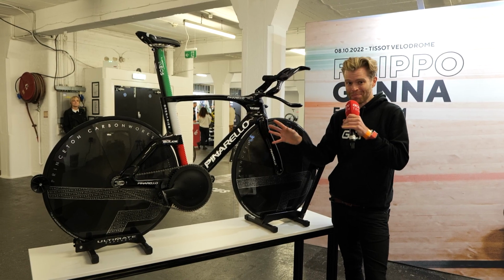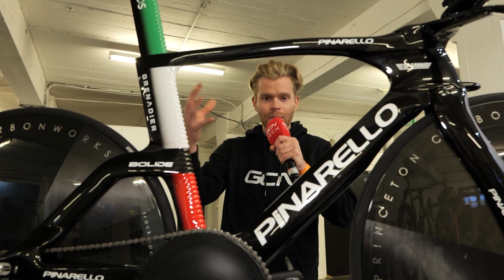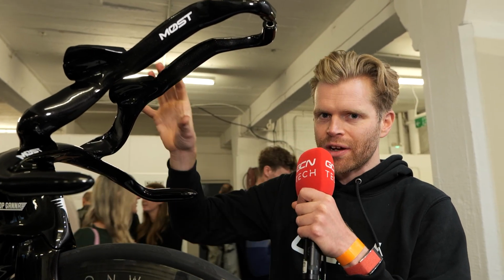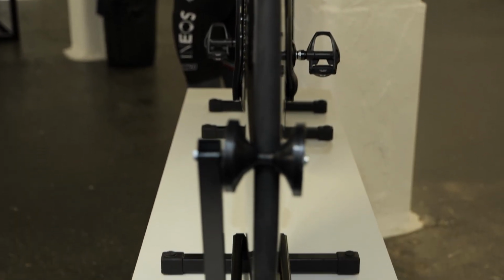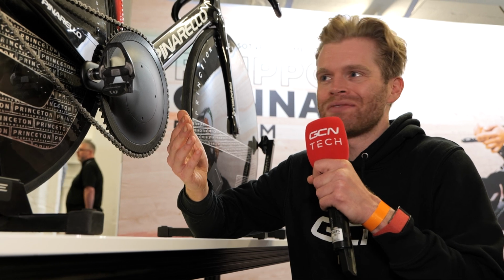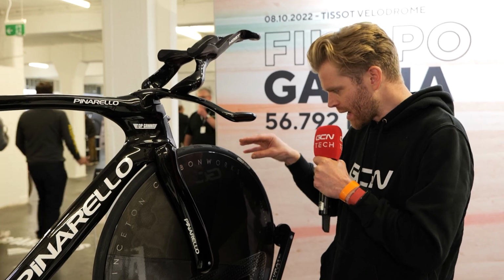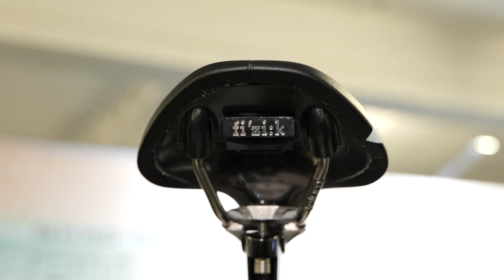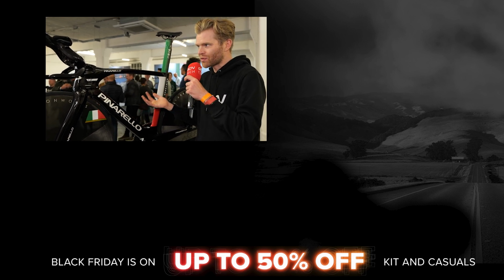Filippo Ganna's 3D Printed Hour Record Bike! | Pinarello Bolide F HR3D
Filippo Ganna smashed the world hour record, covering 56.792km, and the machinery he used to break the record really was quite special! Ollie is at the Rouler Bike Show to Ganna's Pinarello Bolide F HR3D, and explains everything you need to know about this aero beast!

What do you think of Ganna's hour record bike?

Maharajah - Ava Low
Dance like Mike - Scoobadive
EL RHYTHM - Harvio